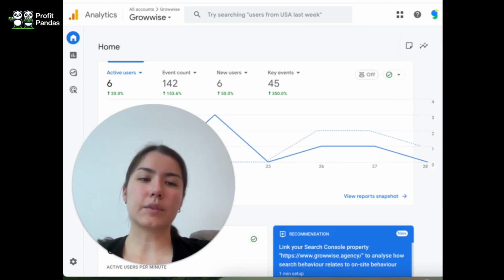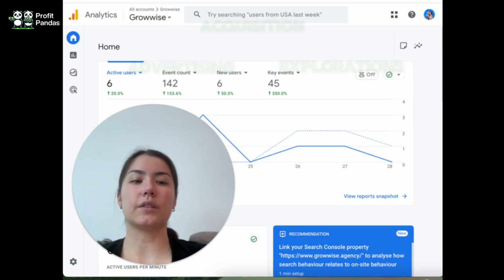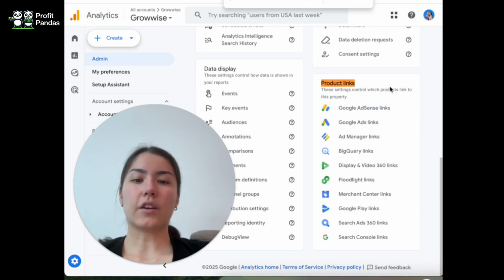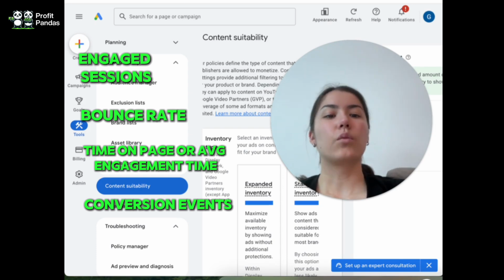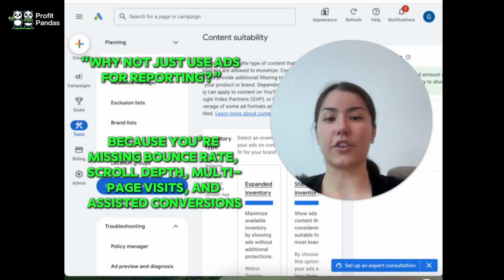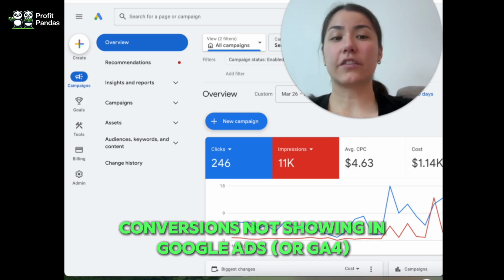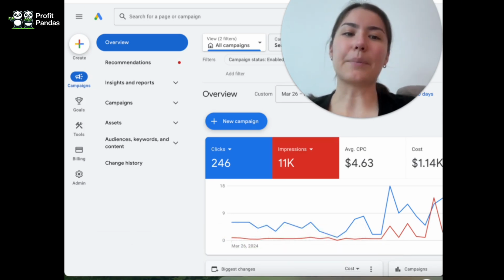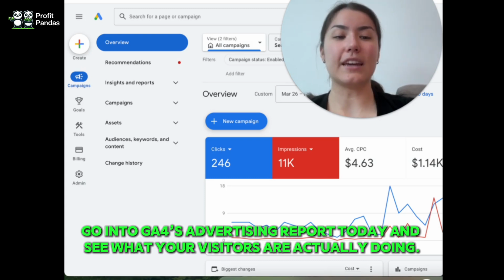Why Google Ads & GA4 Data Don’t Match (And How to Fix It in 2025)